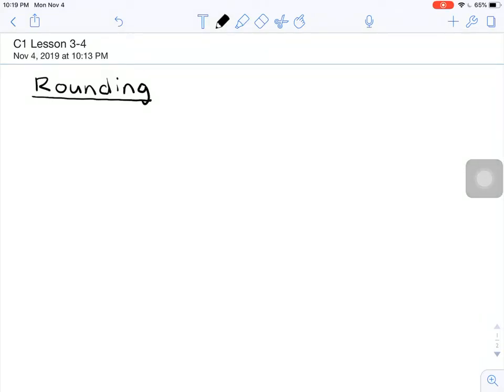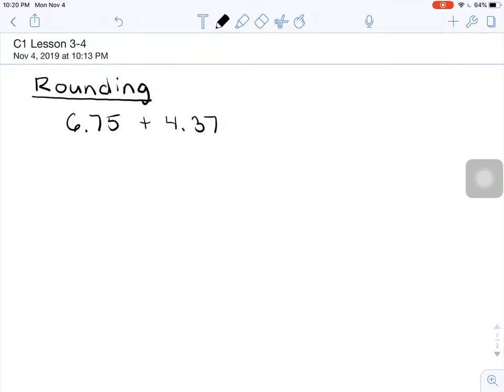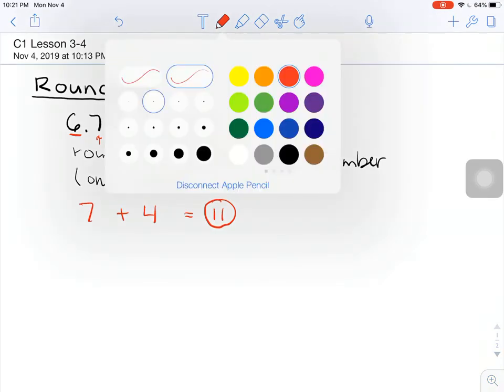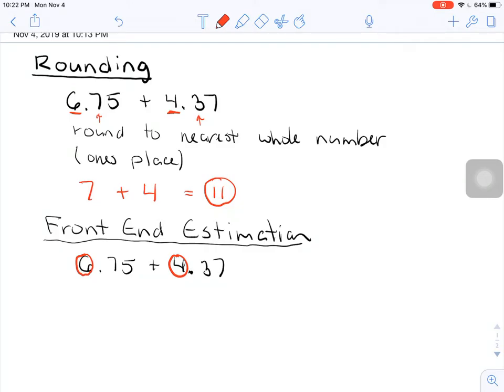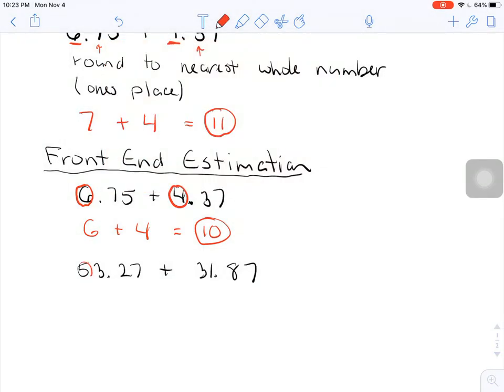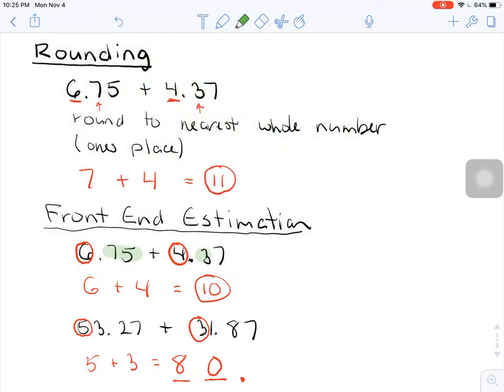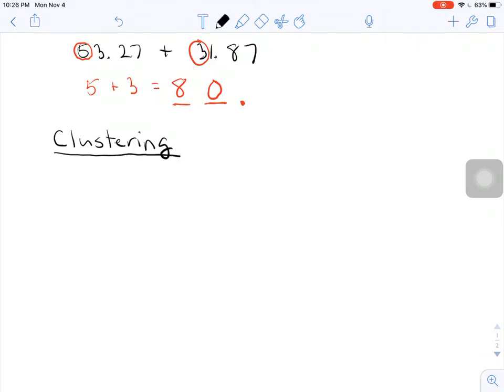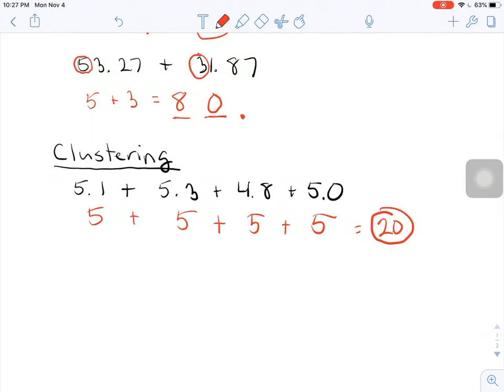Course 1 Lesson 3-4